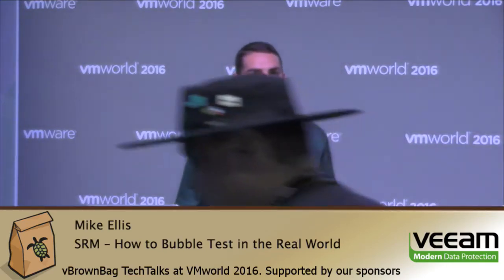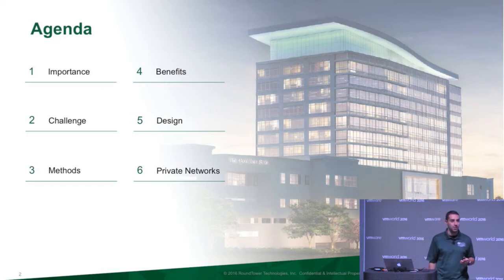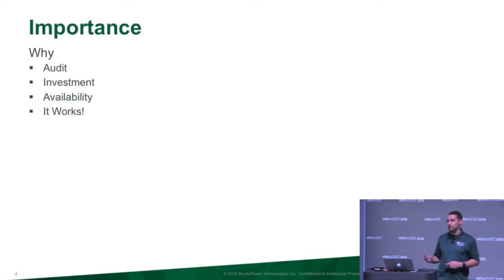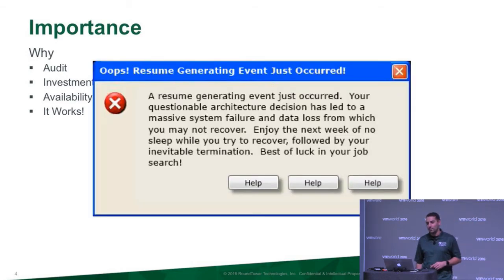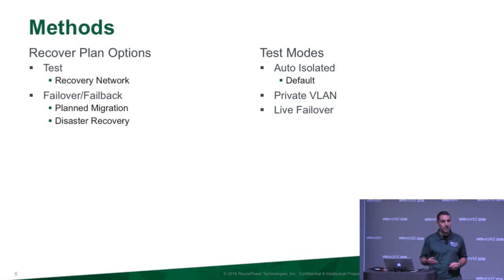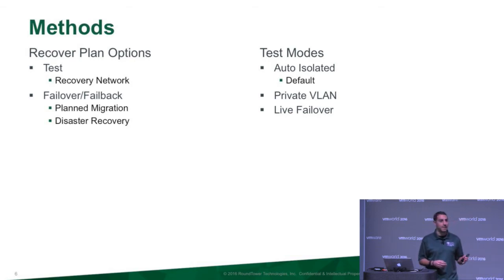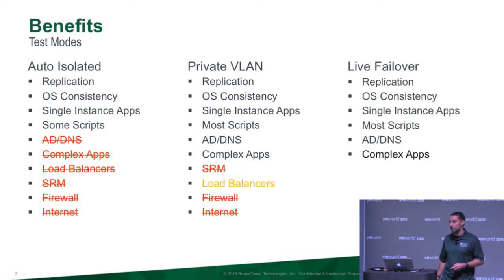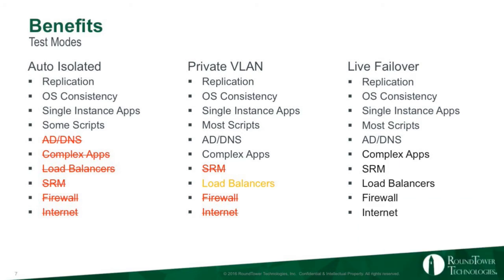VMworld 2016 SRM How to Bubble Test in the Real World Mike Ellis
Ok, so you have SRM installed and you want to run a test failover but Auto-Isolated networks doesn't really test my apps. What do I need to do to test my SRM plan without taking down production? Find out more in the 15 minute Tech Talk